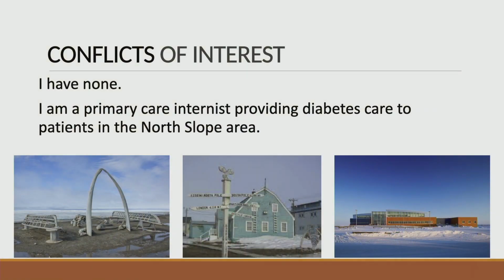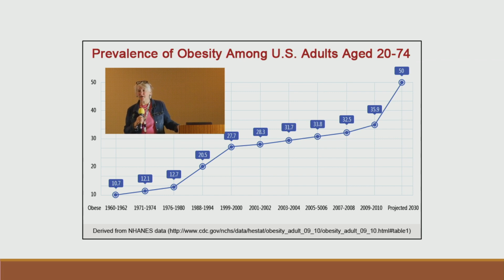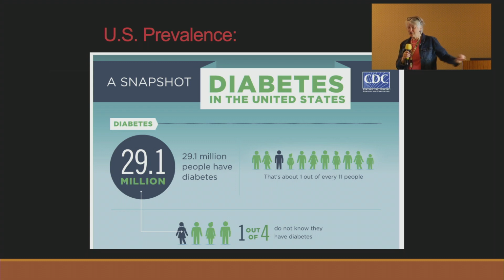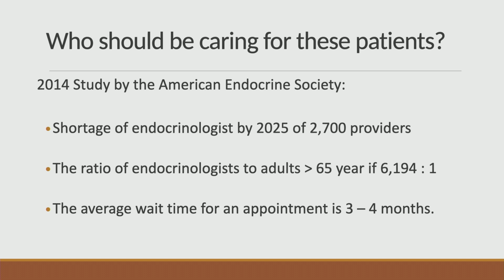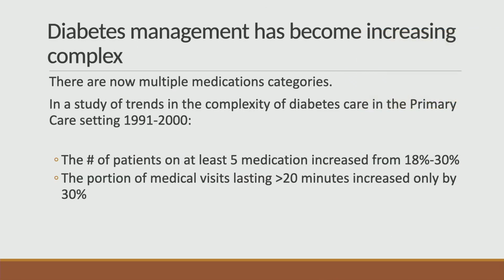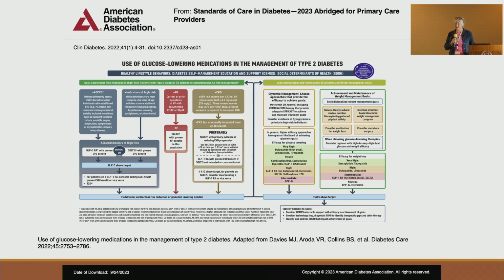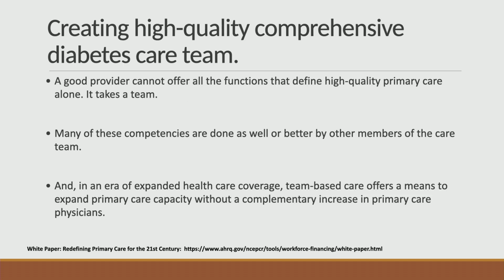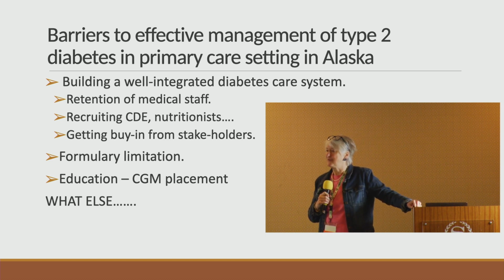Caring for your Patients with Diabetes: The Importance of the Primary Care Team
Julien Naylor, MD, MPH

38th Annual Alaska Native Diabetes Conference - 2023